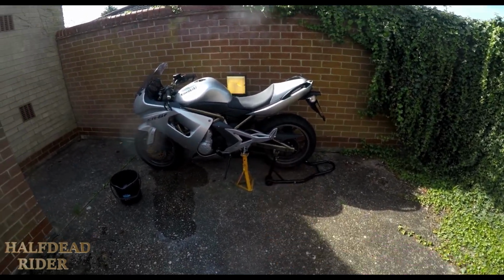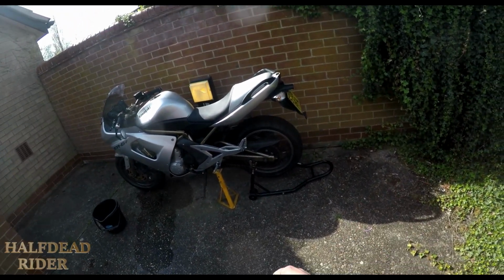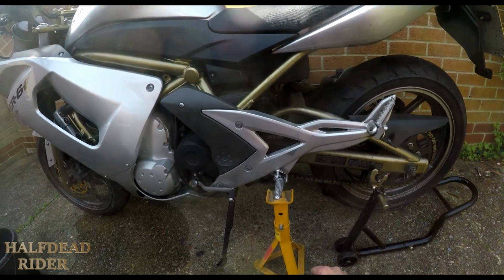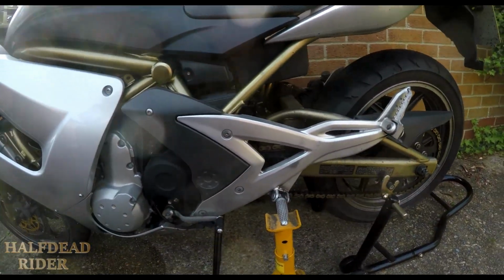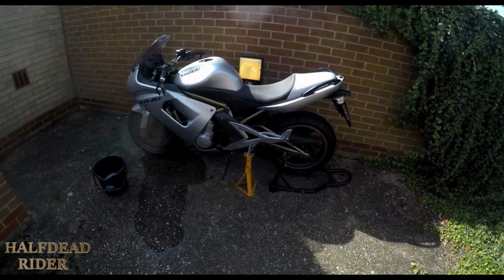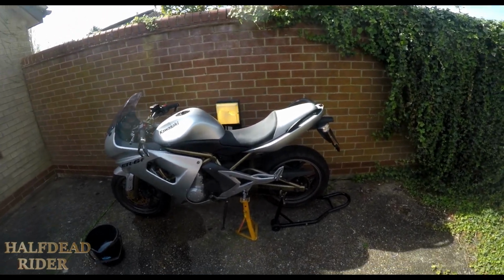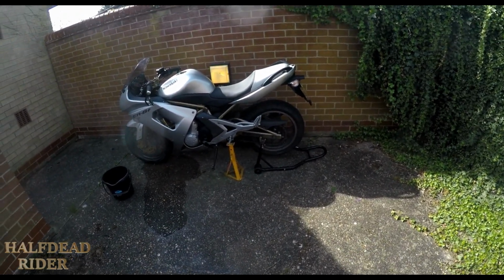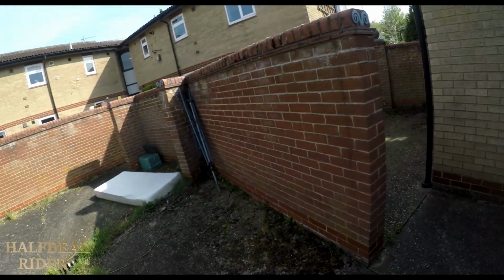Lockdown Vid Plans - Swingarm Refurbish + Spring Clean?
Keep in touch and see what I'm up to use these links.

I decided to get some merchandise set up on teespring with my logo as it is free to do, let me know what you think below and purchase some if you like, don't if you don't 😎👌